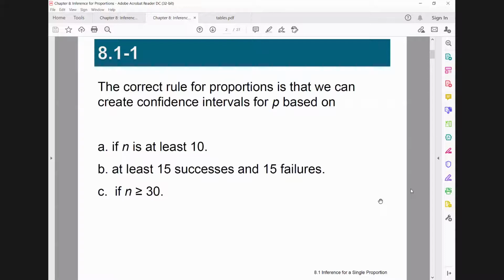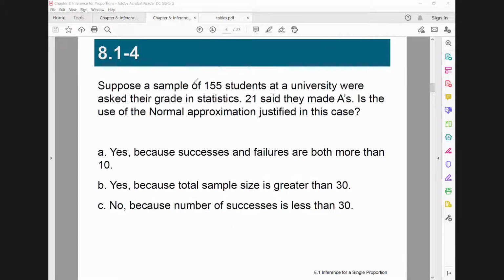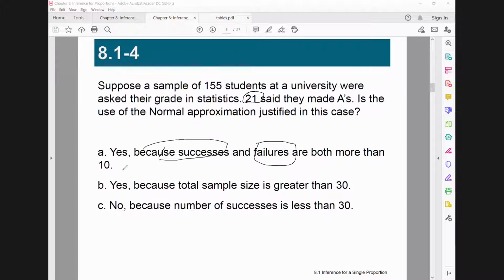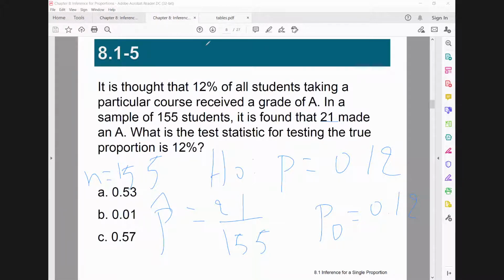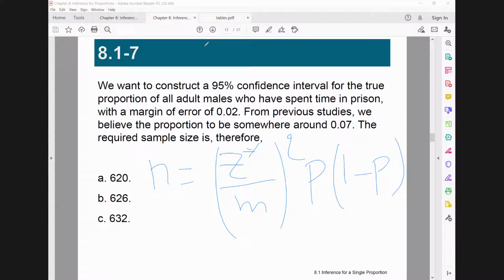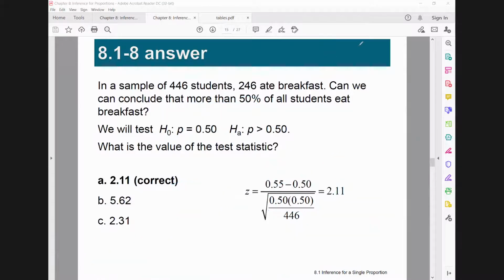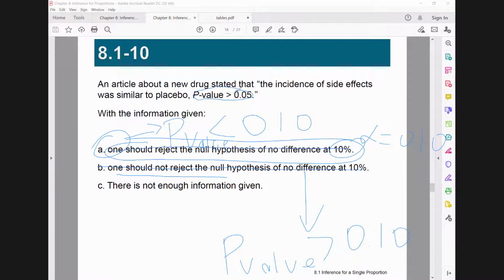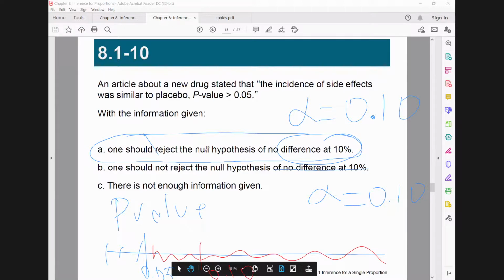Tutorial Chapter 8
stat, STAT 207, جامعة الإمام عبدالرحمن بن فيصل,Imam Abdulrahman Bin Faisal University,IAU,iau